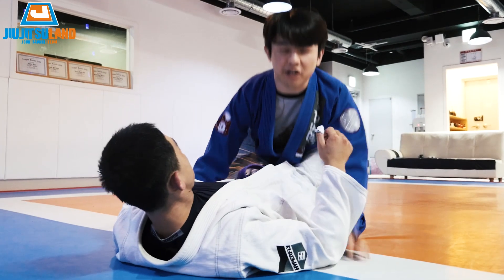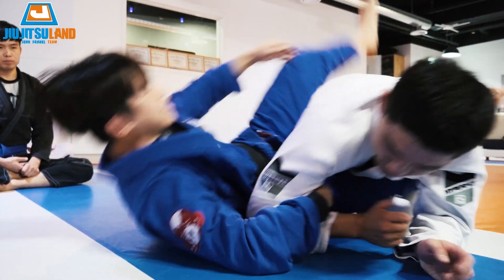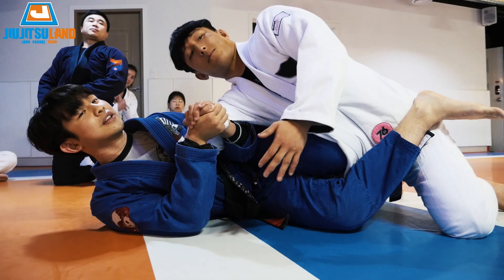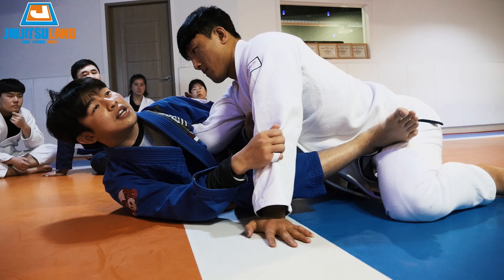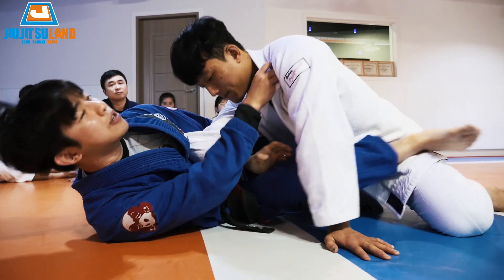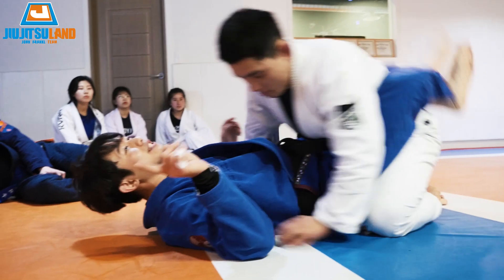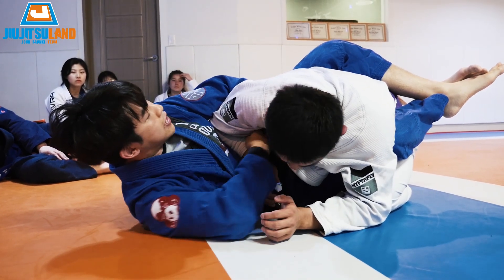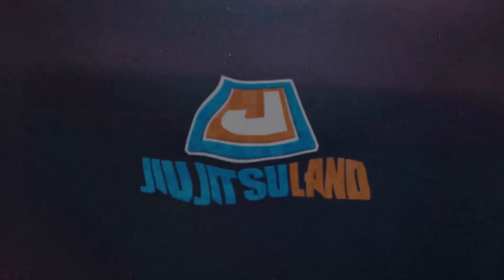[주랜기술#81] 오버훅 클로즈가드 to 오버훅 키무라 & 훅스윕 or 암드래그 백테이크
Jackie 코치님의 수업입니다.

서면역 7번 출구(도보 2분 거리, 롯데백화점 후문 도보 1분)에서 쉽게 찾아 오실 수 있습니다. 관심있는 분들은 수업시간에 맞춰서 언제든지 방문해주세요!